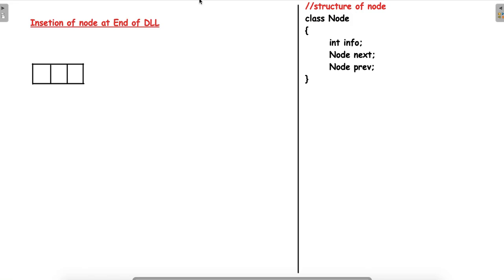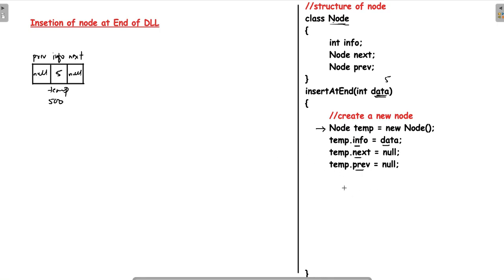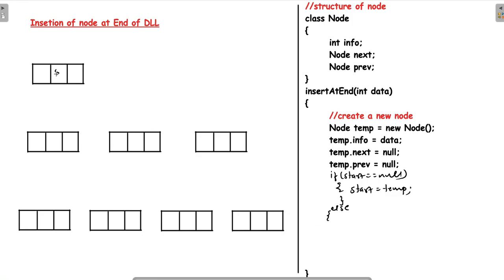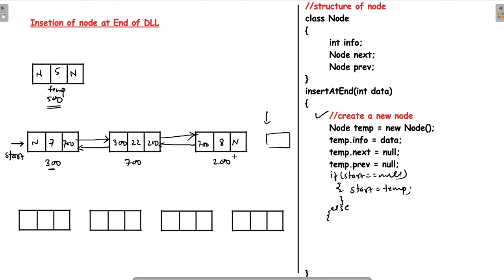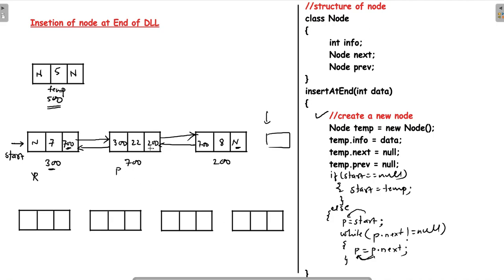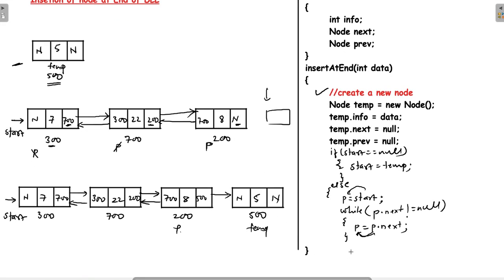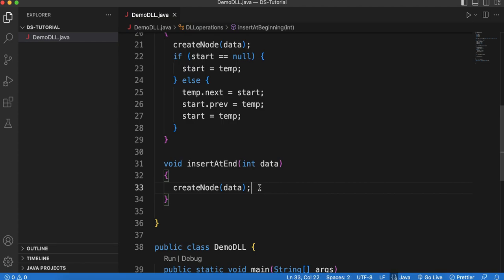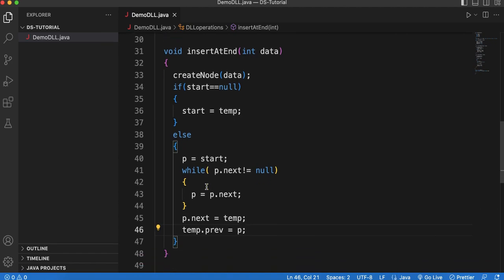12. Insertion of a node at End of Doubly Linked List (English)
12. Insertion of a new node at the end of the doubly linked list.